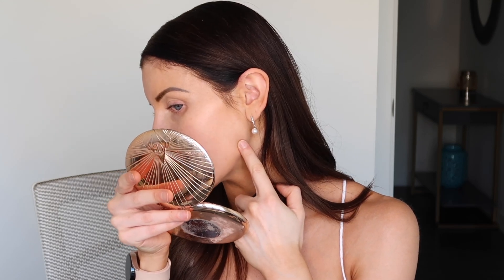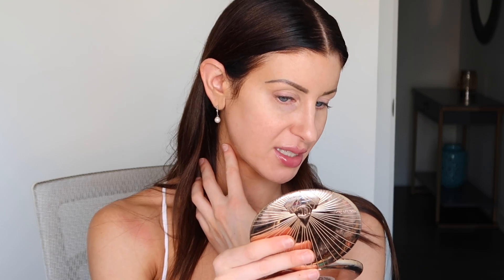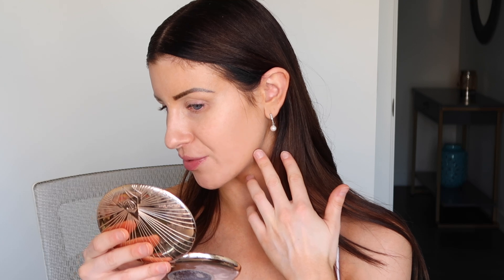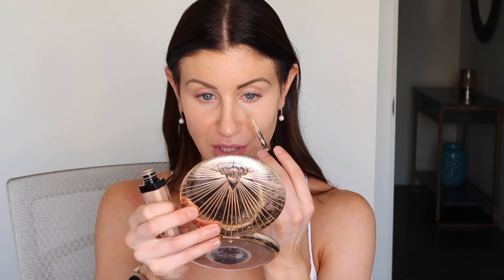✨NEW CHANEL LES BEIGES HEALTHY GLOW CREAM ROSY BEIGE✨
Today, I am reviewing the new Chanel Les Beige Healthy Glow Cream in Rosy Beige from the new Chanel Les Beiges 2023 collection. I am also reviewing the new formula of the Healthy Glow Bronzing Cream. This is the Les Beiges 2023 summer makeup collection from Chanel. This healthy glow cream is the most gorgeous cream-gel makeup base that evens out the skin! This works best underneath foundation as a primer to smooth & soften skin and blur pores! 😀

✨PRODUCTS MENTIONED:
*Chanel Travel-Size Healthy Glow Bronzing Cream in 392 Soleil Tan Medium Bronze

*Givenchy Prisme Libre Skin-Caring Concealer in N250

*Chanel Les Beiges Sheer Healthy Glow Highlighting Fluid in Pearly Glow

*LYS Beauty Satin Matte Cream Blush in Humble

*YSL Lash Clash Extreme Volume Mascara in Brown

✨FAVORITE BRUSHES-
Cream Bronzer Brush
Bronzer Brush
Blush Brush
Highlight Brush
Buffing Brush Powder
Powder Brush
Eye Brushes

Products marked with a (**) have been sent to me in PR.

✨My skin type, for reference:
32 years old
Dry/sensitive skin
Light-medium skin with neutral-warm undertones